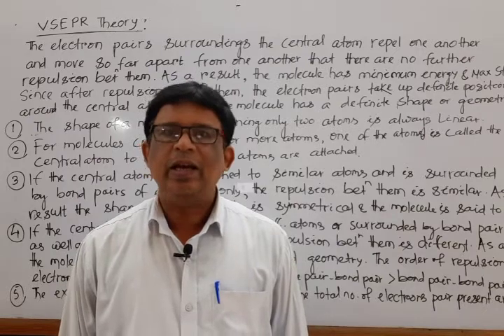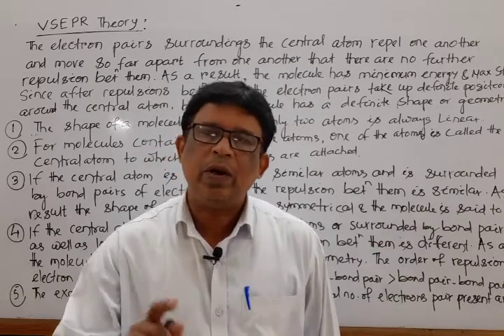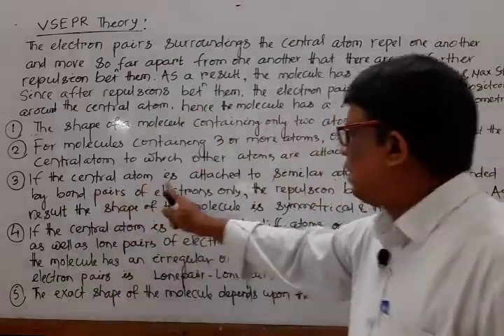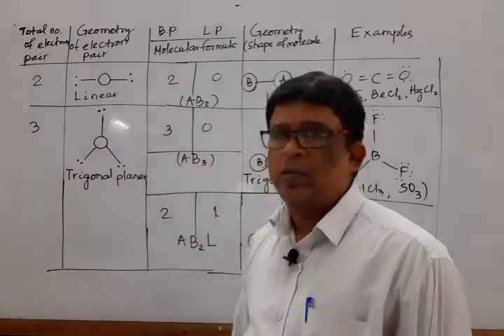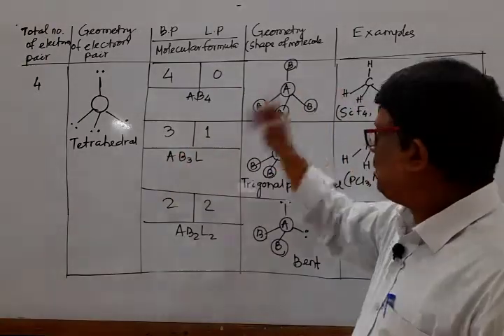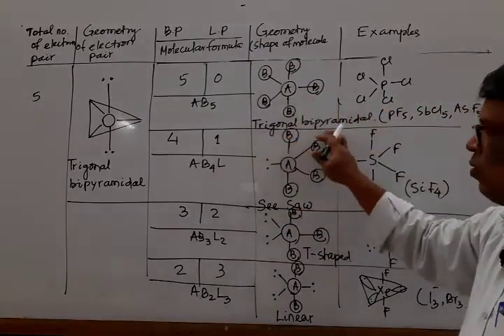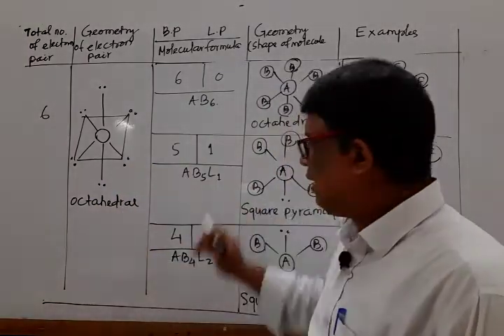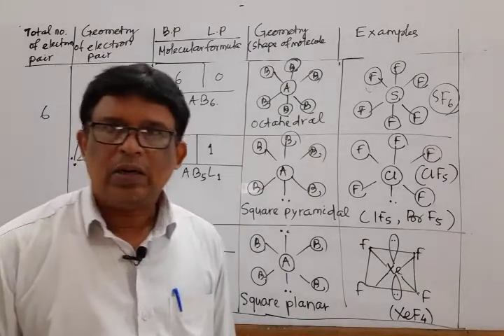Chemical bonding (Class 12)